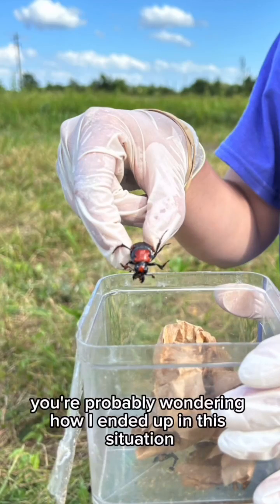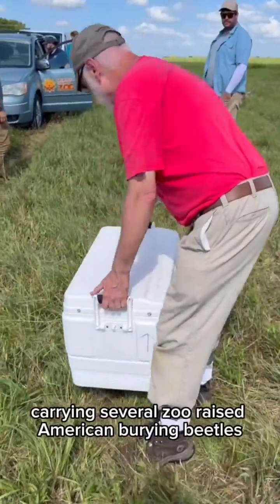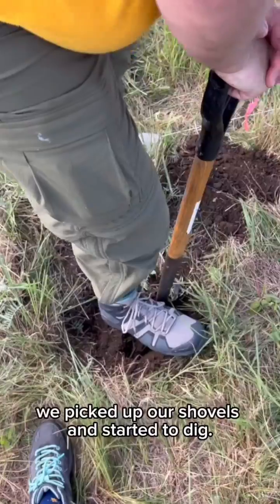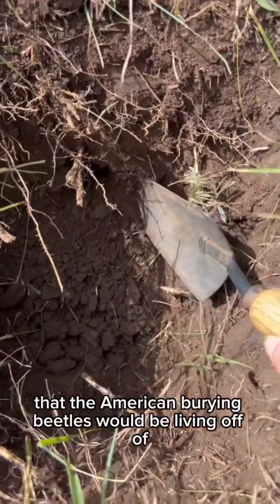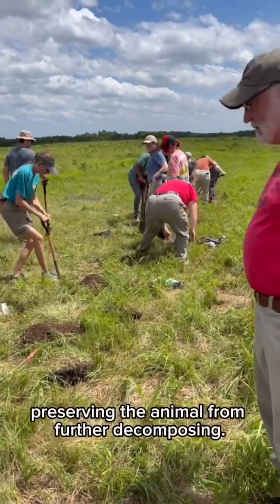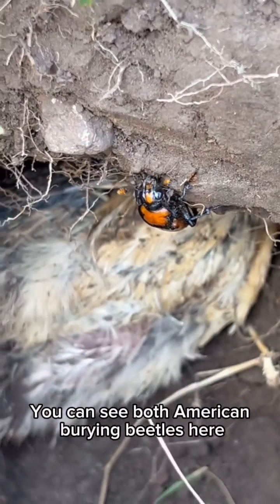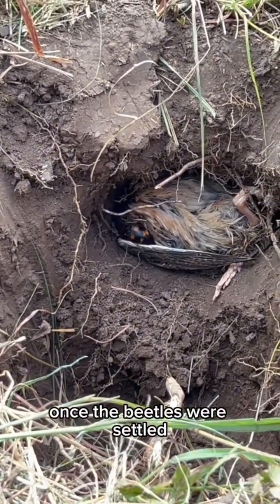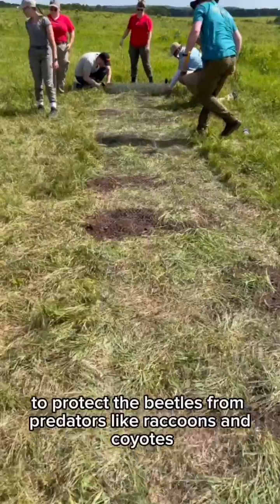American burying beetles reintroduced into the wild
America’s birthday 🤝 America’s beetle

Happy 4th of July! The Zoo takes care of many animals across the globe, including animals in Missouri like the American burying beetle.

The Zoo recently took a trip to southwest Missouri to reintroduce several American burying beetles to their new, natural habitat.

Saint Louis Zoo staff, Sedgwick County Zoo staff and Zoo ALIVE Teens from the Zoo worked together to dig and place the beetles in their new homes.

American burying beetles are a type of carrion beetle. They feed off dead animals like mice, birds, snakes and more. Once the species finds its food, the beetles remove its hair or feathers and cover it in secretions.

American burying beetles are an endangered species and without them, we would be surrounded by dead animals! The Saint Louis Zoo Center for Conservation of the American Burying Beetle is dedicated to saving the species from extinction. This year, the Center introduced 168 beetles into the wild.